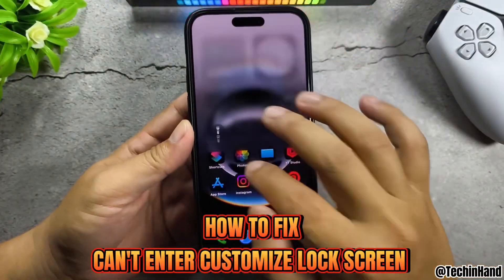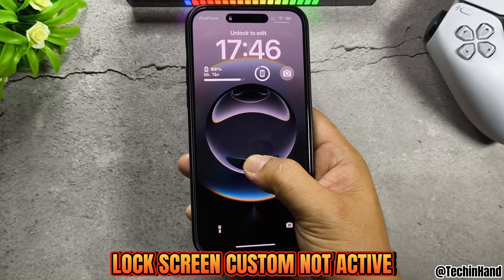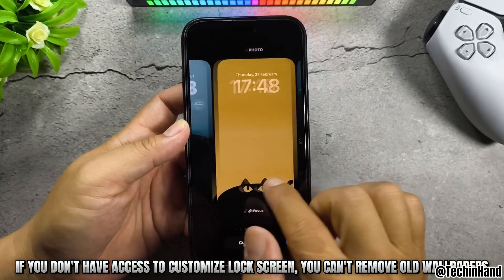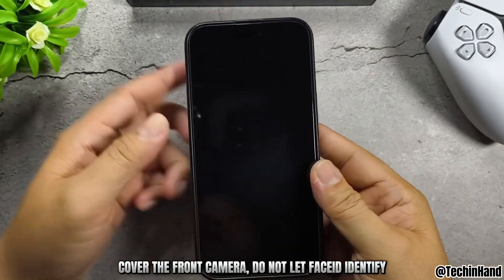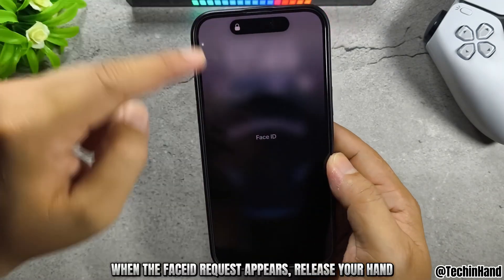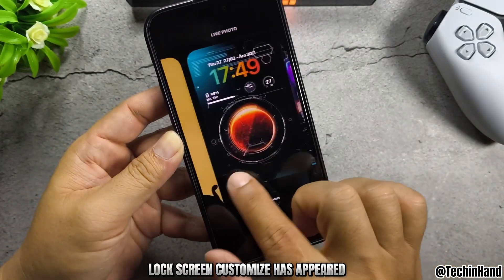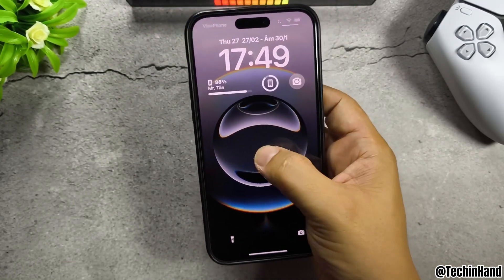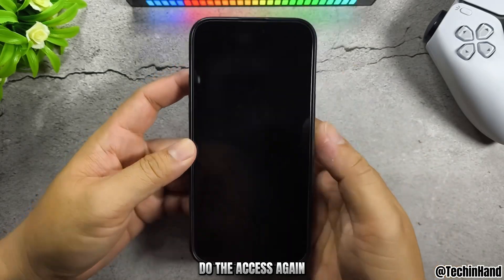Fix Lock Screen Customize Not Working On iPhone | Tech in Hand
Having trouble customizing your iPhone lock screen? In this video, I’ll show you simple fixes to resolve lock screen customization issues on iOS. Whether it’s widgets, wallpapers, or other settings not working, these solutions will help you regain full control. Watch now to fix the problem quickly!